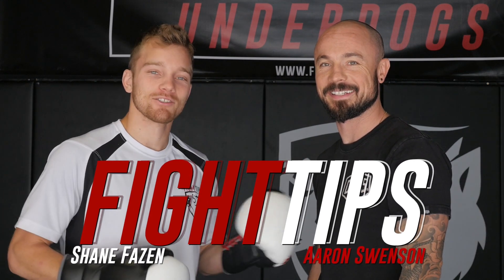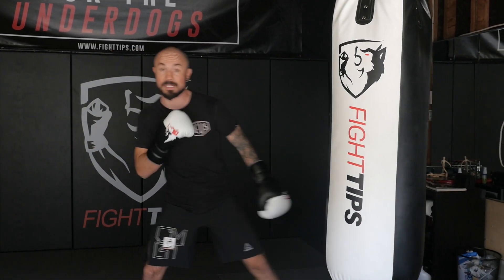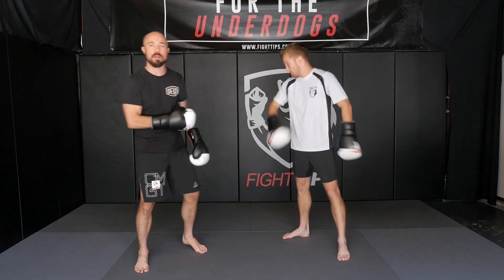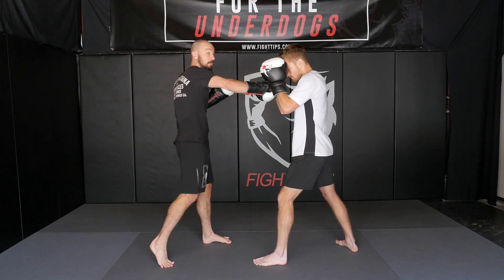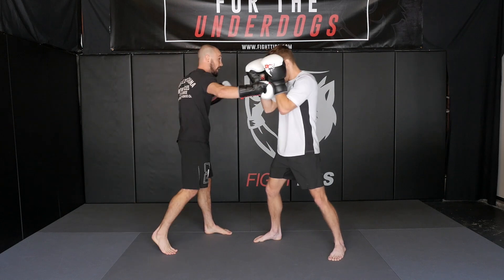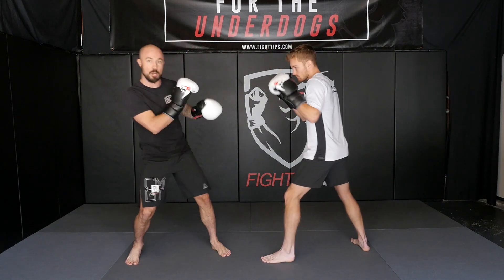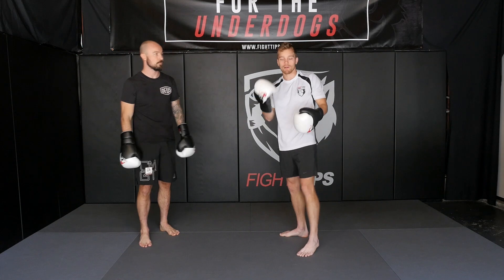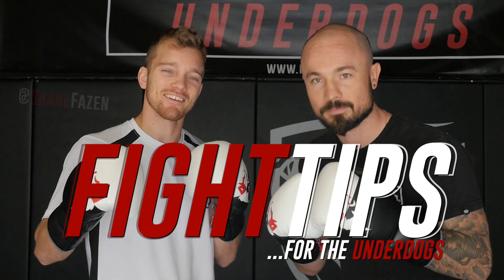Afraid to Throw the Right Hand? Try This!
Many of us are scared to throw the right hand, as it puts the pressure on the lead foot and puts us in danger of the counter. So Coach Aaron Swenson shows a few different ways to land the straight right safely and effectively jam your opponent up.